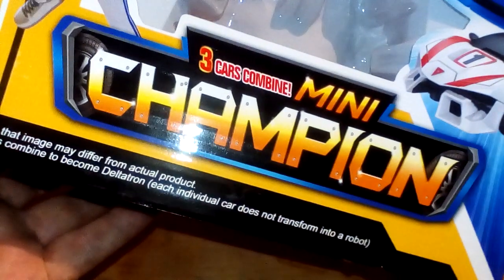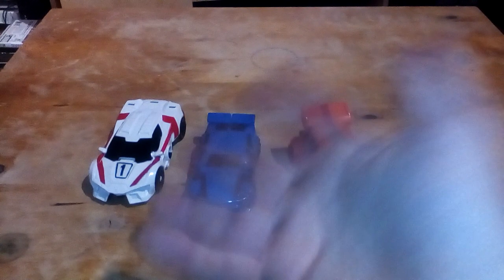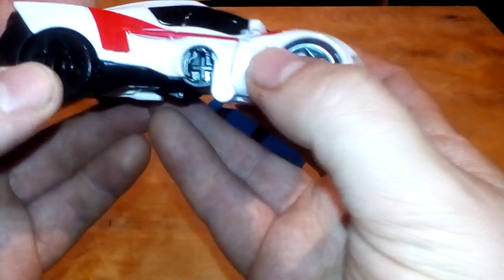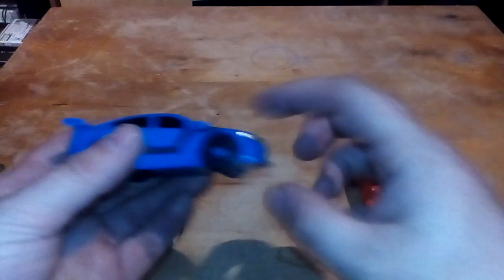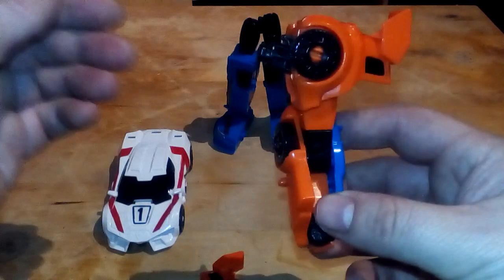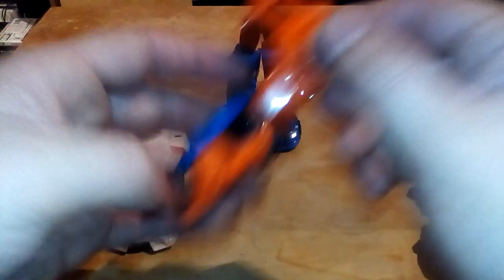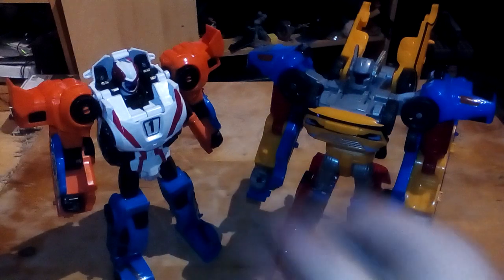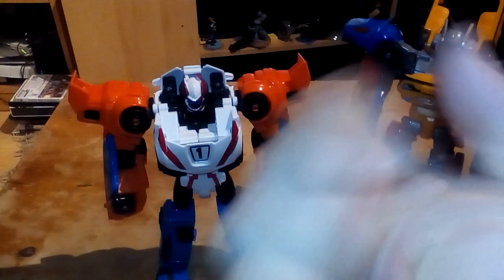Vid 341 KO Tobot Deltatron 3 in 1 Combiner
I'm not dead! Found a poor set up, but it works!